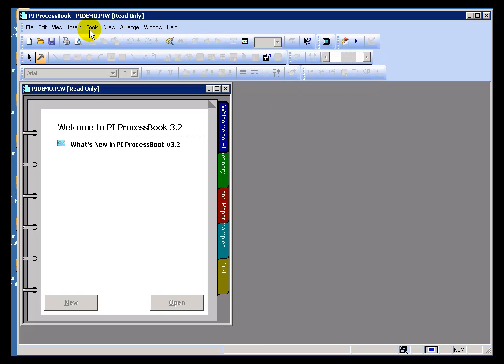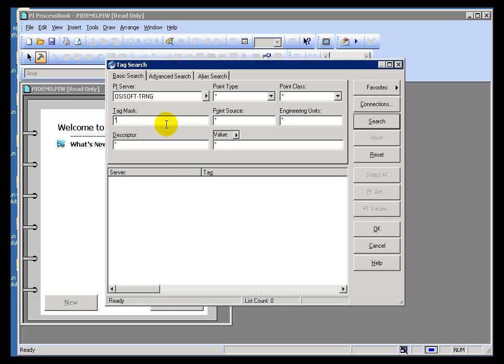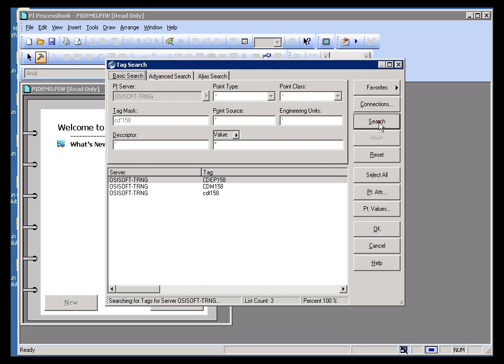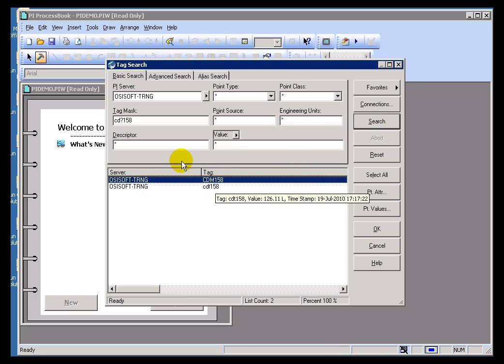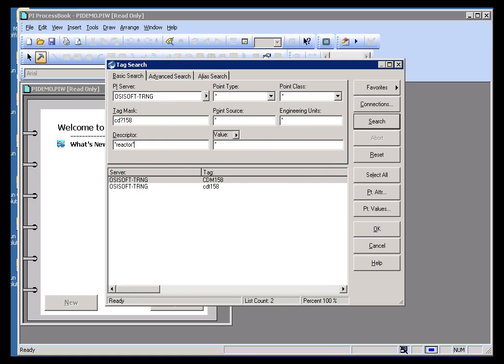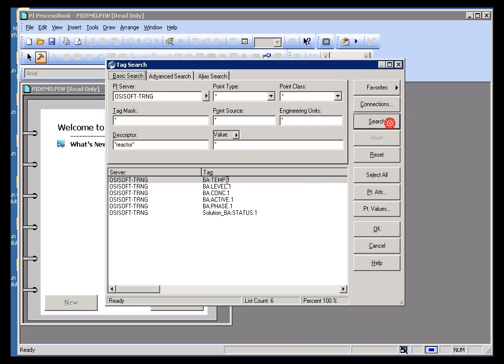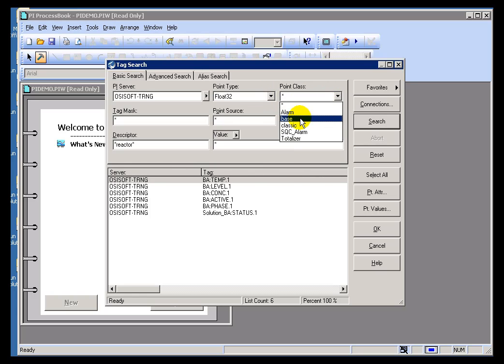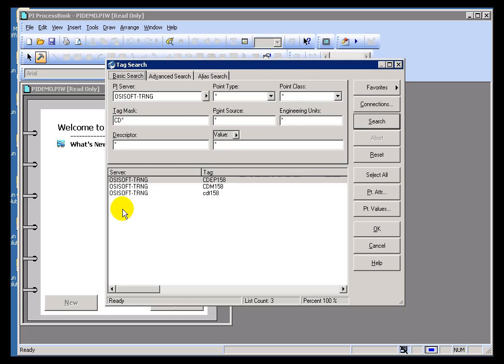OSIsoft: Search for points using a common dialog window v1.3.6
There are Basic and Advanced tag searches that do the same thing, just in different ways.  Basic allows you to search using common criteria through a defined menu.  Advanced allows you to search using a SQL like syntax.

you can see where this video is in the sequence of videos on this topic.